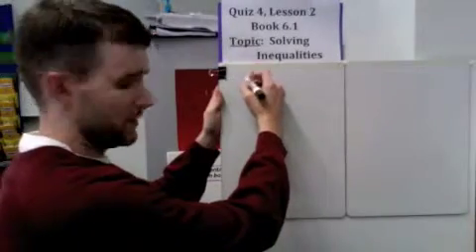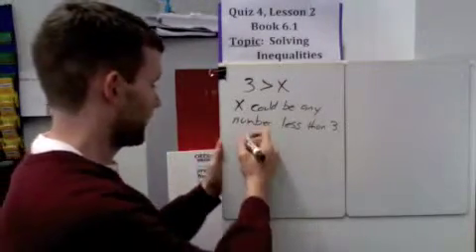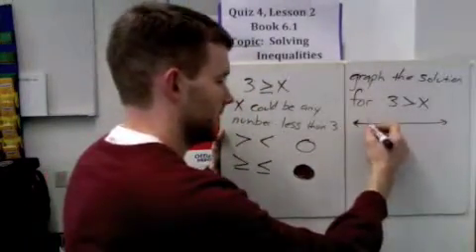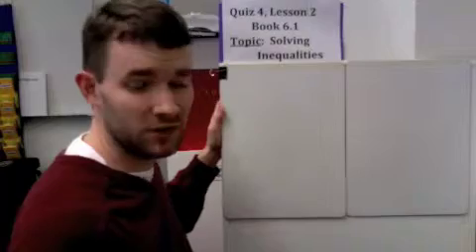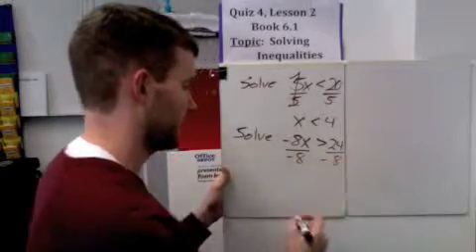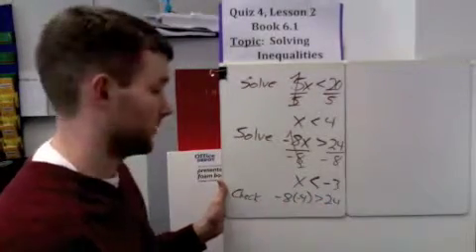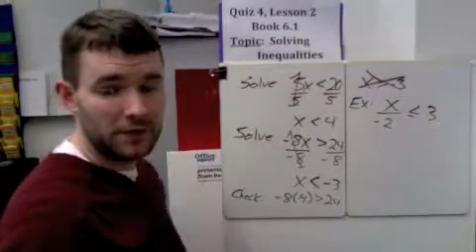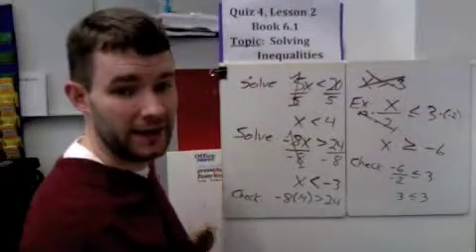Mr.Miller Teaches Algebra Lesson 2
The second lesson of Algebra class